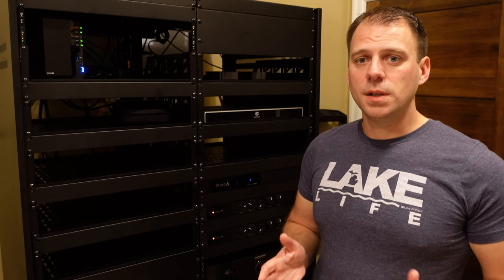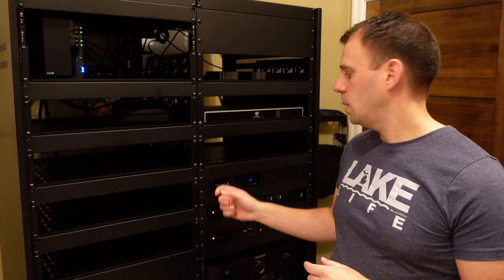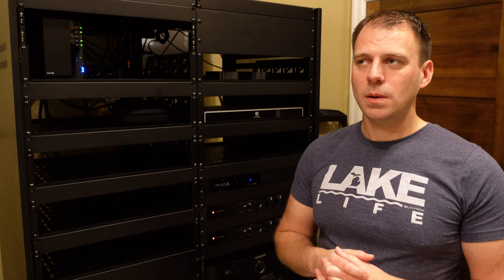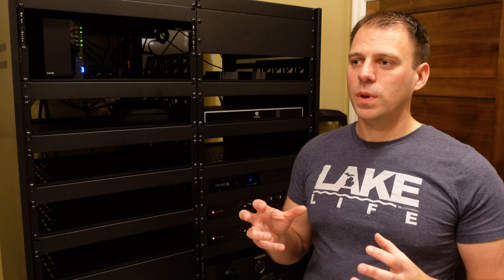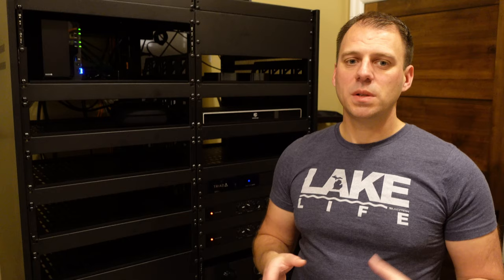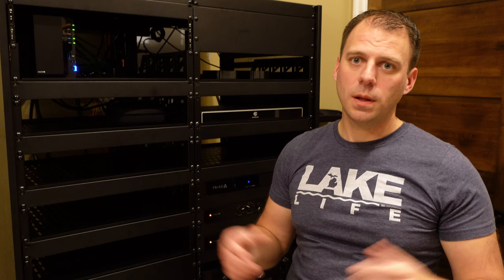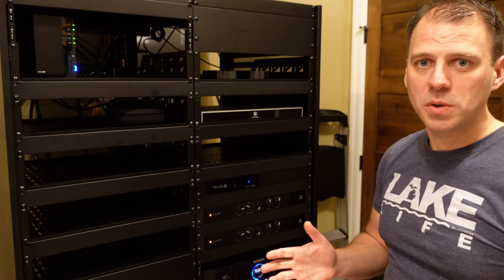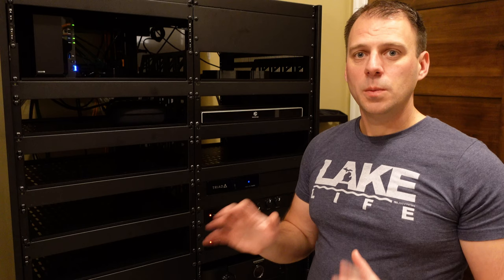Using 12V Triggers to Power Manage Home Theater Gear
In this video, I'm talking about using 12 volt triggers to properly and reliably power management the state of home theater gear, primarily amplifiers. Trigger connection work so much better than auto-sensing circuits available on many devices and are generally very configurable on your receiver or preamp. I am using all triggers now from my preamp across both of my theater spaces in my home with much success.

Ancable 2-Pack 3.5mm 1/8" Monaural Mini Mono Plug to Bare Wire 6-Feet - 12V DC Trigger ON/Off Cable